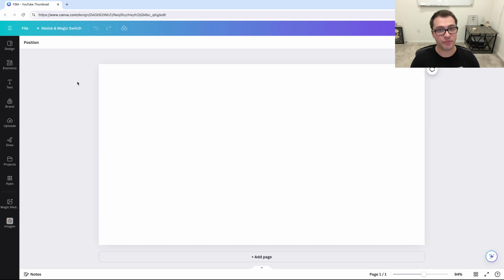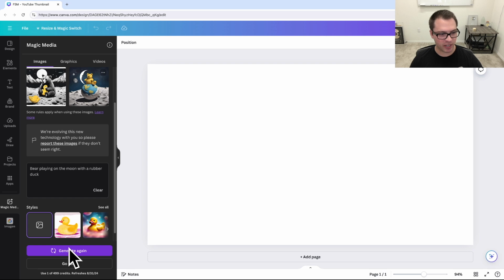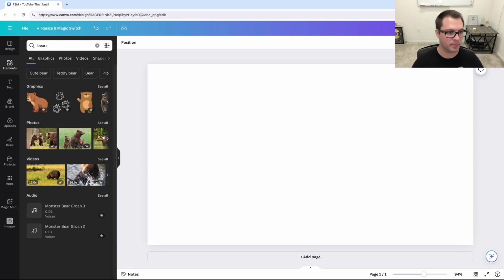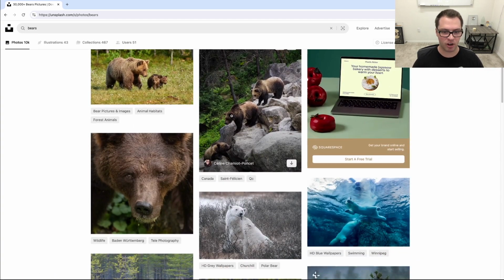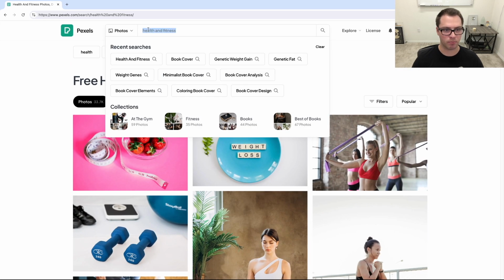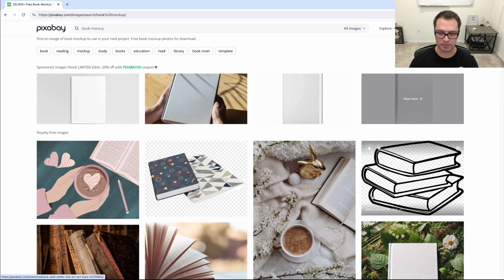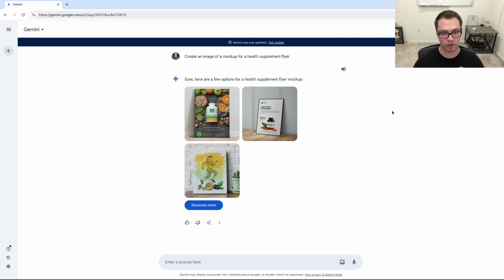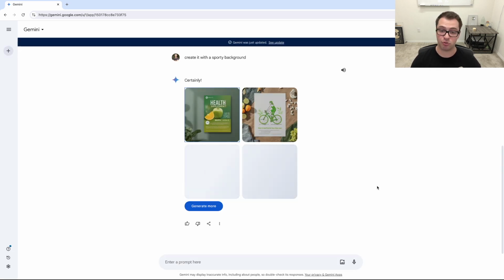Top 5 Places To Get Royalty FREE Images To Use For Your Business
In this video, Tanner shows you the best places to get royalty free images to use in your small business marketing. He also teaches you how to use the image websites to find exactly what you're looking for.

Facebook, Instagram, LinkedIn = @foxsocialmedia